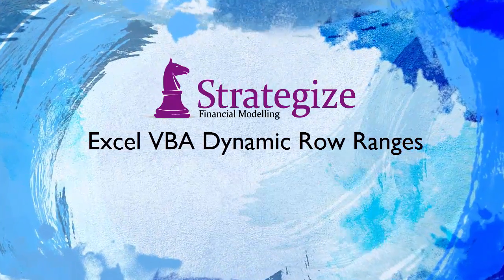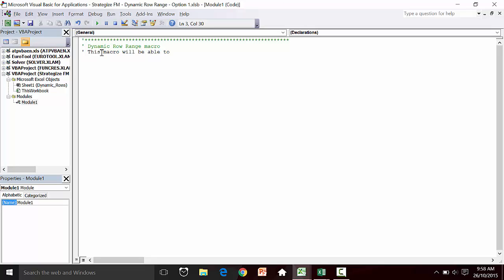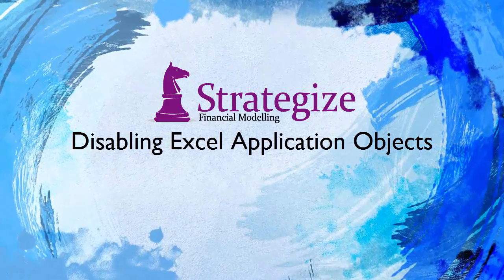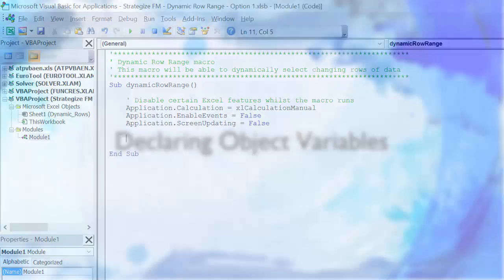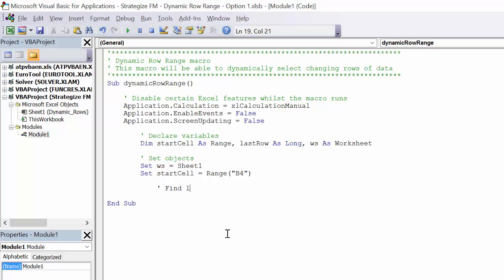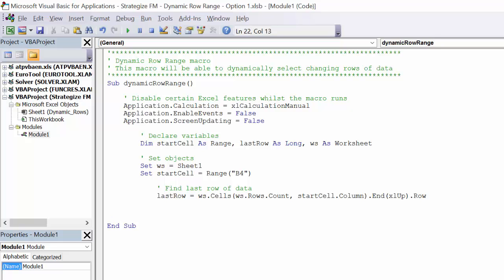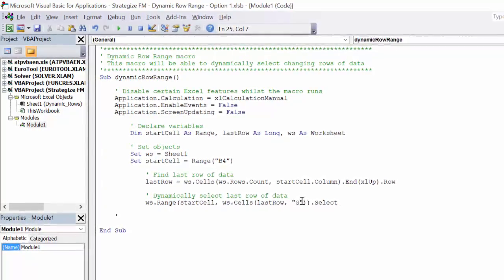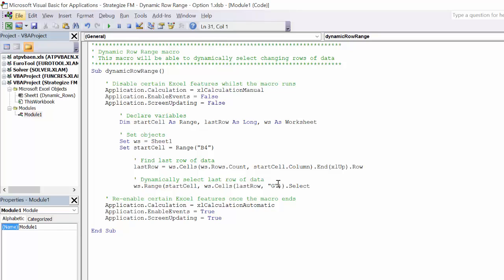Excel VBA Dynamic Row Ranges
This video will demonstrate how to write an Excel VBA macro, which will dynamically select a data range based on changing rows of data.

Goal: Create a macro to select dynamically changing rows ranges of Excel spreadsheet data.